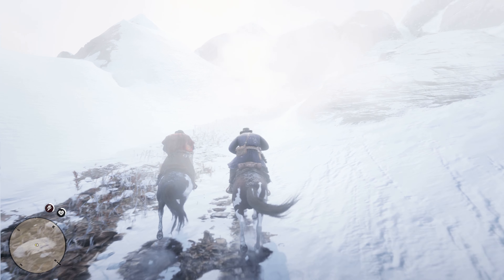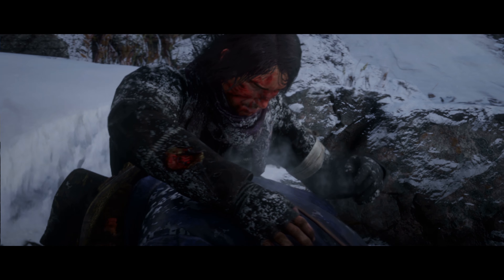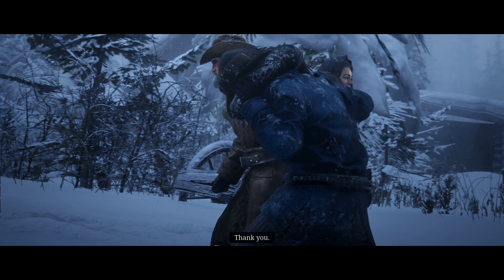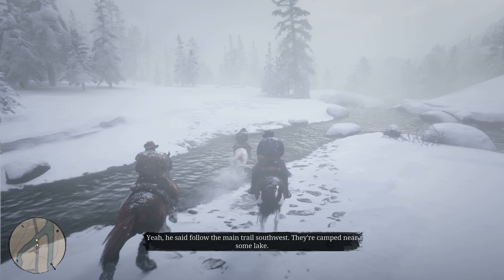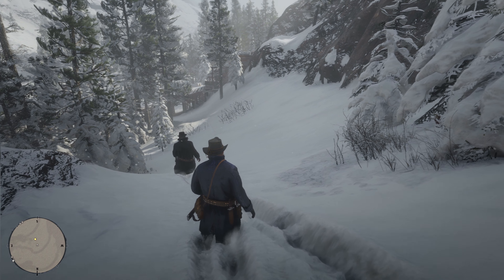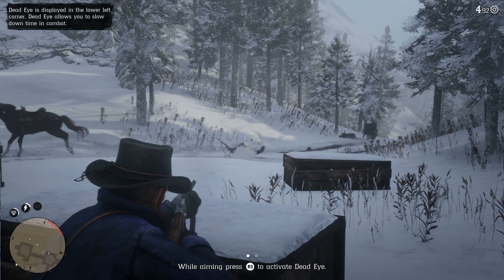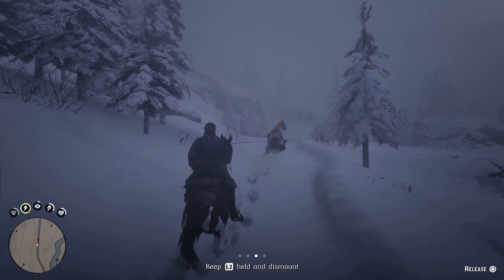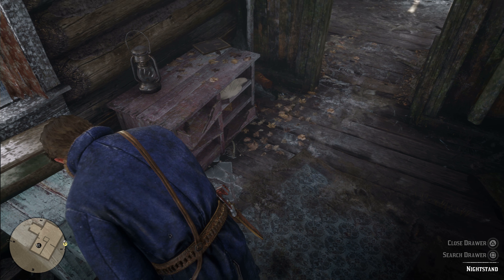Let's play Red Dead Redemption 2 - EP02 - Marston!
Let's play Red Dead Redemption 2!

Join me in this epic western game where we take the role as Arthur Morgan.
The gang includes old friends like Dutch van der Linde, Bill Williamson, Javier Escuella,
Abigail and Jack.
This time we are the bandits not the hunters!